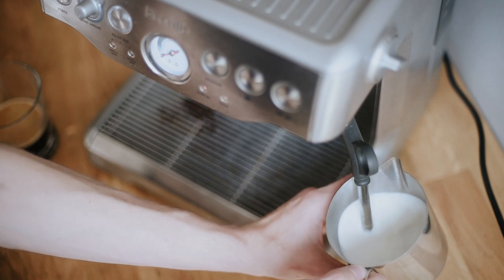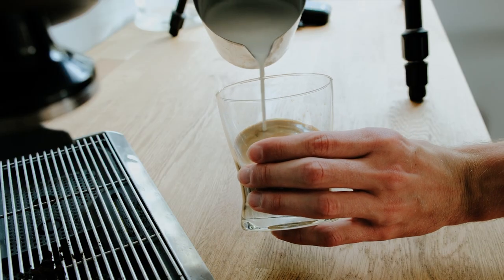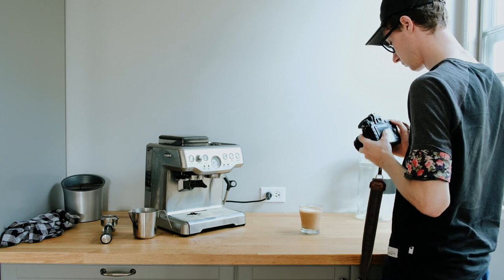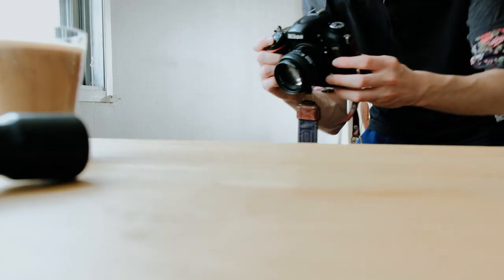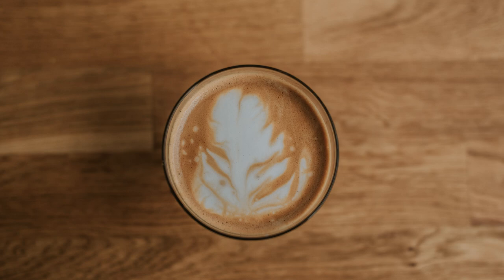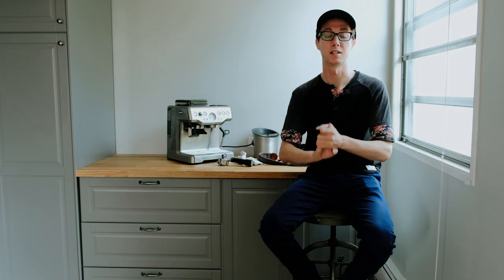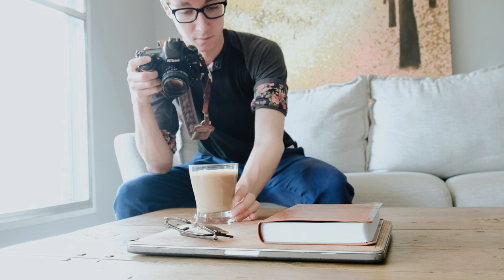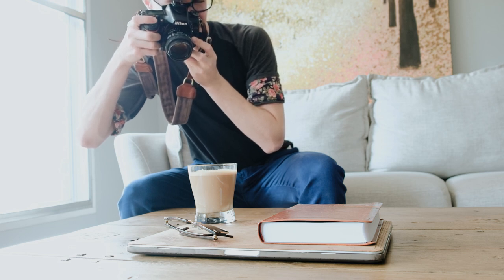How To Take Coffee Photos for Instagram (Taking better Instagram photos for more likes)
Today we talk about:
-What aperture to shoot at for bokeh (Shallow depth of field)
-How to take pictures of your Instagram
-How to take lifestyle photos to showcase your style on Instagram
-How to edit and have consistency with your Instagram feed